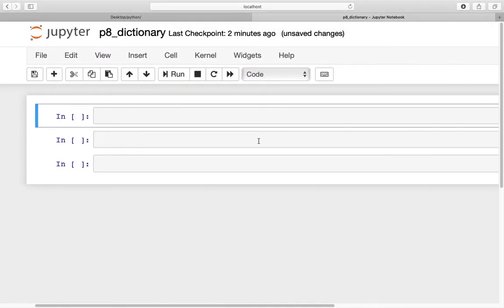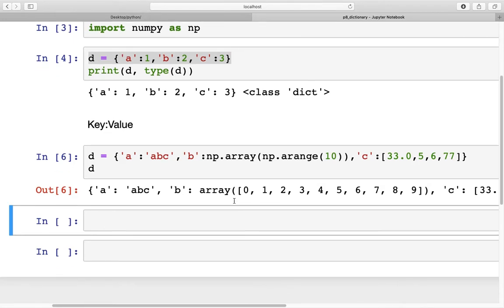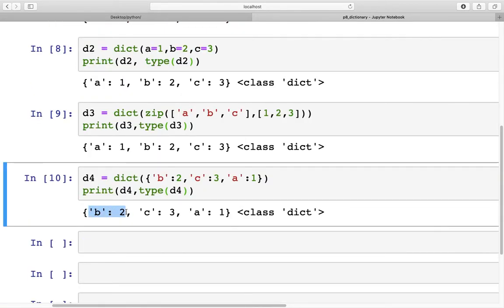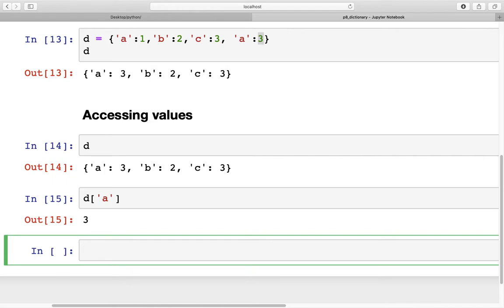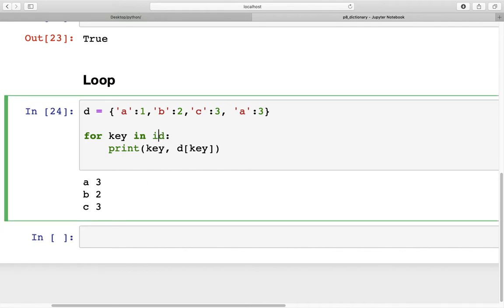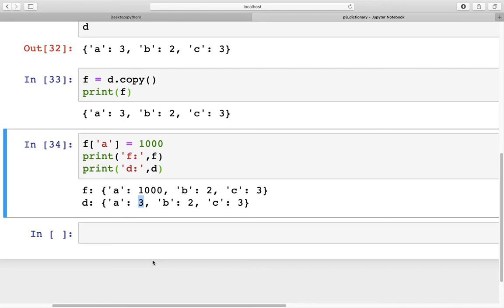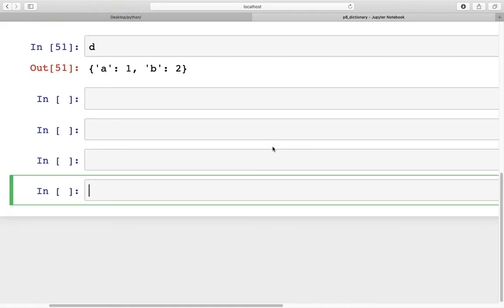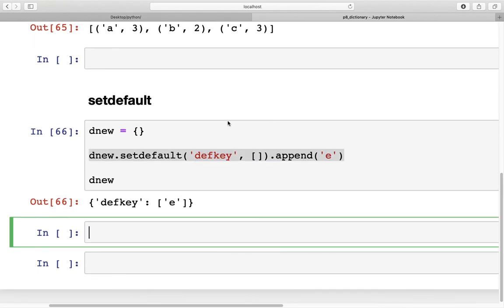For Beginners: 8. Dictionary in Python | Tutorial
The video discusses dictionary in Python.

Timeline & Exercise
(Python 3.7)

00:00 - Welcome
00:25 - Dictionary in Python
00:55 - Key, value pairs in a Dictionary
02:23 - Creating a Dictionary
05:02 - Key can be number or string or tuple
05:54 - Duplicate Keys in a Dictionary
06:40 - Accessing values from a Dictionary
07:06 - Length of a Dictionary
07:31 - Delete a key from a Dictionary
08:16 - In-statements (in, non in) - boolean
09:54 - Looping over a dictionary using For Loop
09:50 - Clear (or empty) a Dictionary
10:09 - Copy a Dictionary
12:00 - Look into a Dictionary
12:58 - Remove items from a Dictionary
13:10 - Using pop()
13:38 - Using popitem()
14:22 - Combine key, value pairs
15:40 - setdefault()
16:49 - End